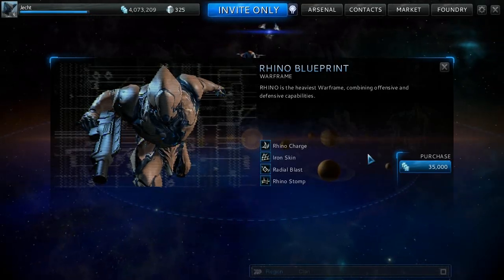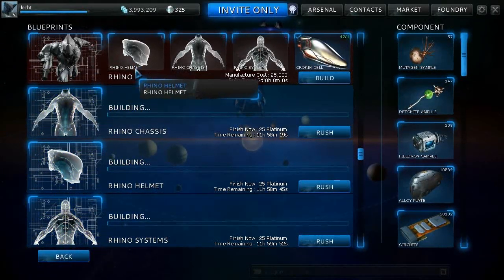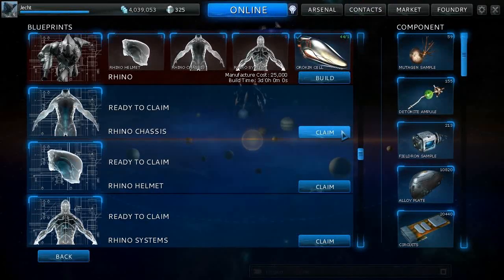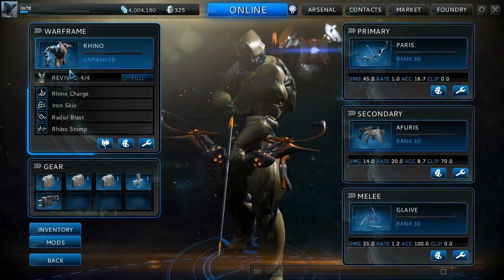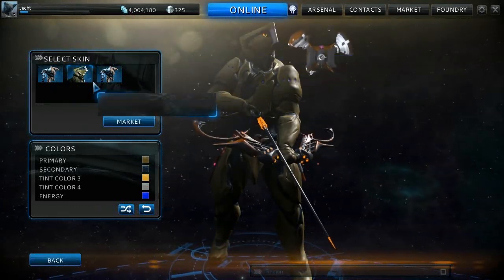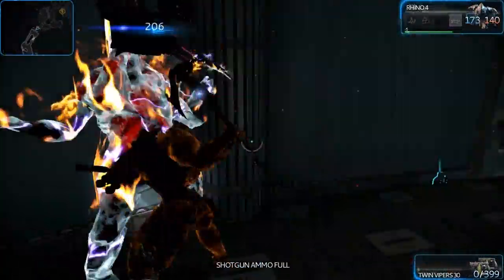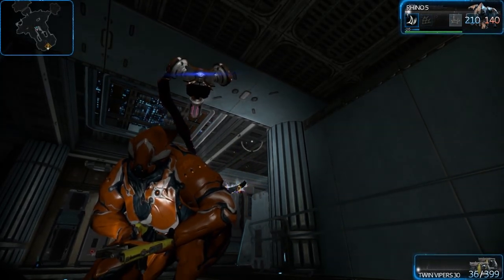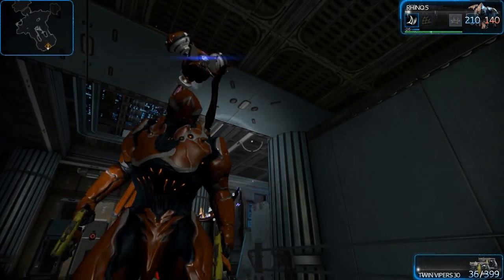Warframe 42 Lets make the RHINO warframe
Time to build us a Rhino.

in all honesty i thought he would be more wanted, was wrong!
so 43 . ember?
we'll see.

only have 3 left, volt, ember and loki.